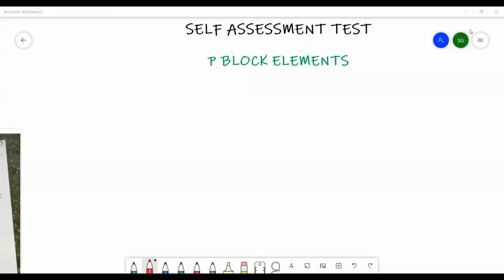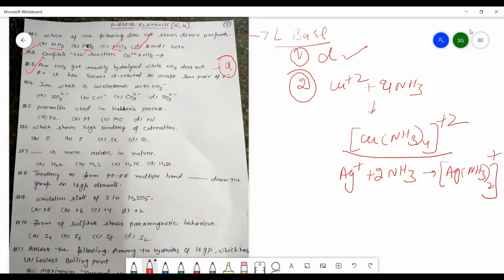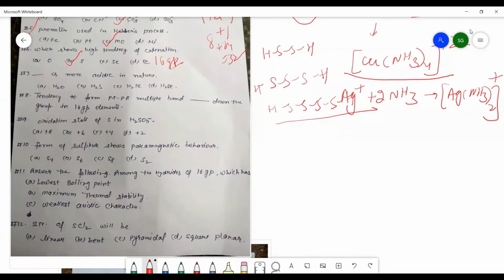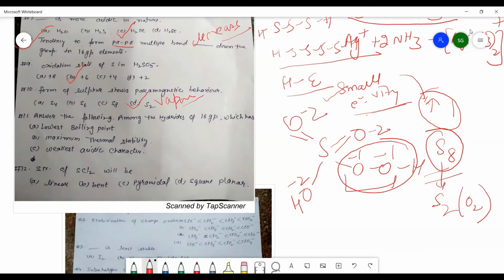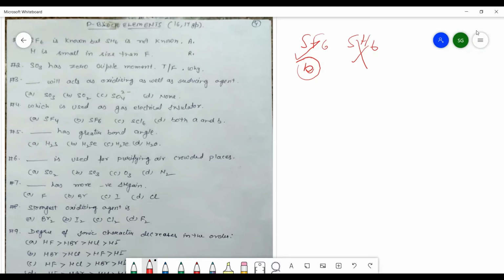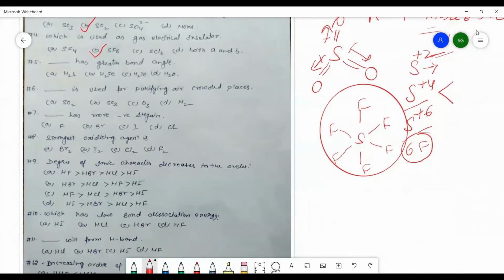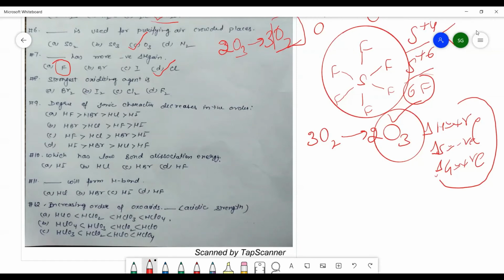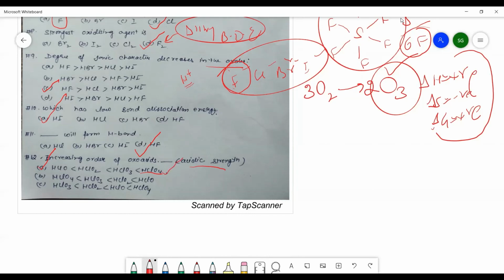XII: SELF ASSESSMENT TEST 3 | P BLOCK ELEMENTS